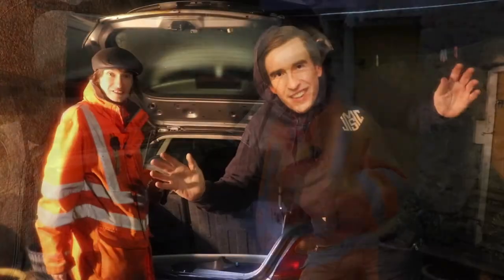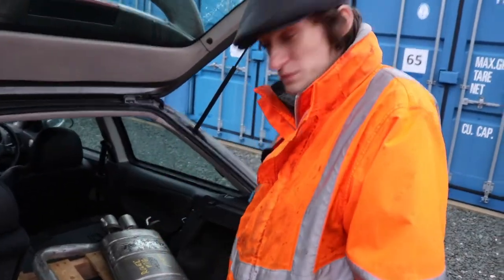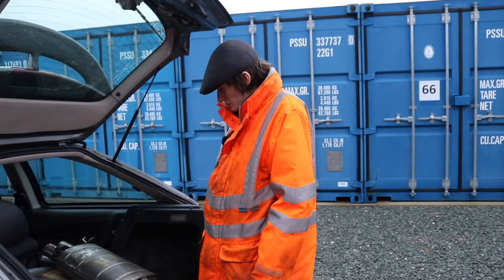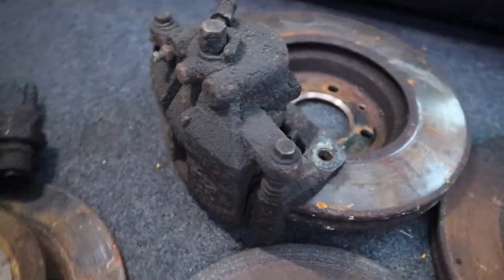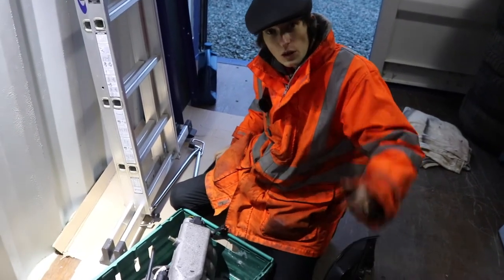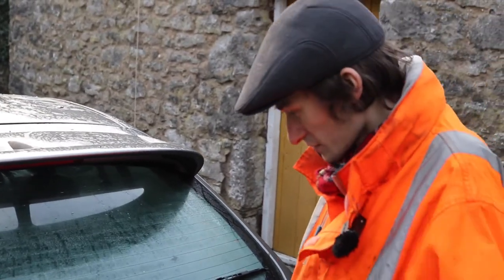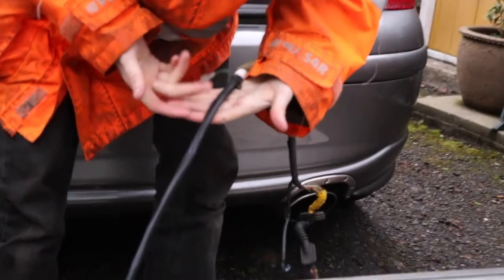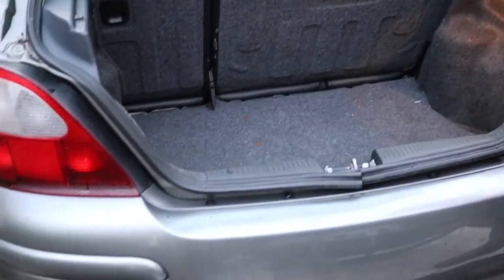Cheapest MG ZR 160 Boot Removal/ScarpYard Finds Part 5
In today's Video I fit last piece to the cheapest MG ZR 160 in UK 2021 we know as "Noel"
Back in Jan/Feb 2021 we brought Noel for Bargain price with MOT and started to rebuild him back to fully OEM spec and our good friend Maddy in Scotland sold us lots of Xpower grey body panels to fit off fellow scarp 160 3 door Because Noel needed everything so through the spring/summer and now winter we have been fitting everything to him!

List of Parts fitted so far:
Wheels
Janspeed exhaust
front bumper
front wings
back bumper
Boot
headlining/Trim
mk1 160 Monaco seats Power grey leather inserts/better door cards
rear lights
timing belt/VVC belt
Rain sport tires

My Instagram is @modellandroversoffroad